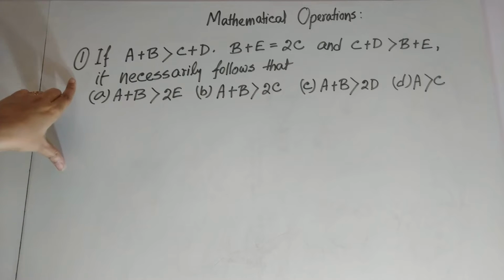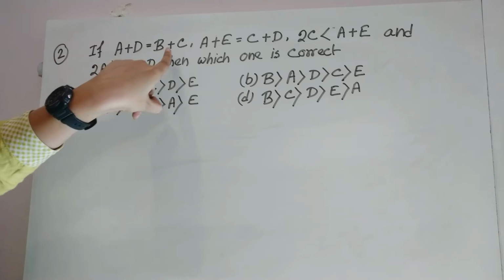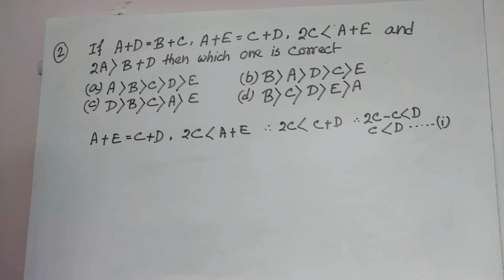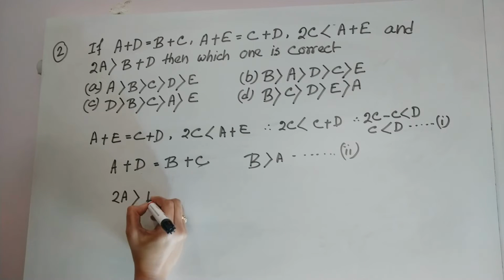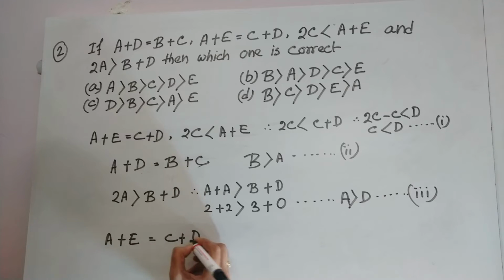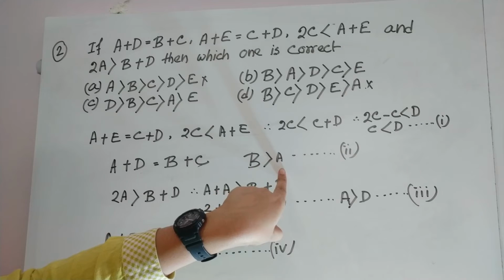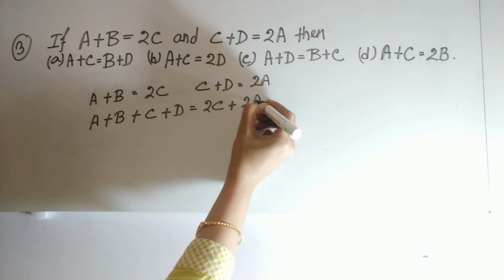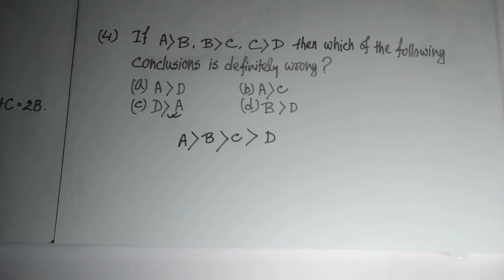mathematical Operations for Bank Rail, SSC, MBA and other competitive and entrance exams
logical reasoning/ aptitude test. mathematical Operations for Bank Rail, SSC, MBA and other competitive and entrance exams